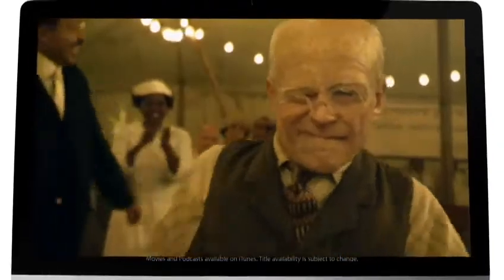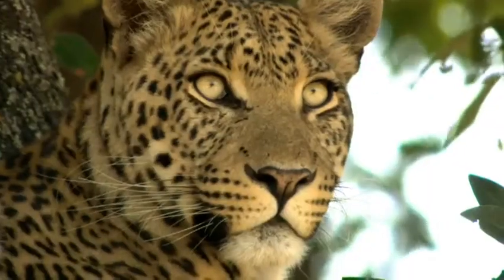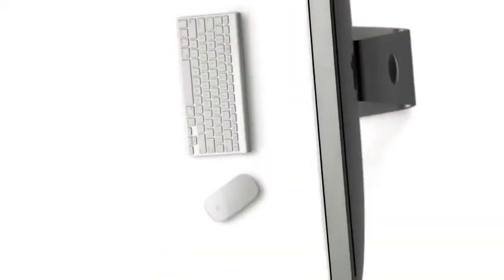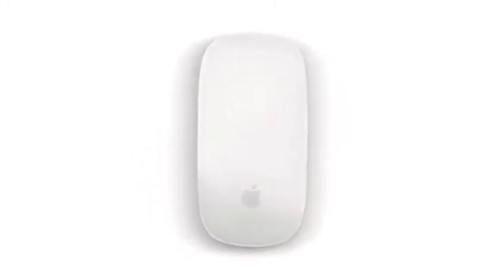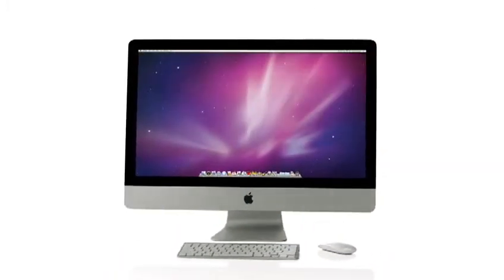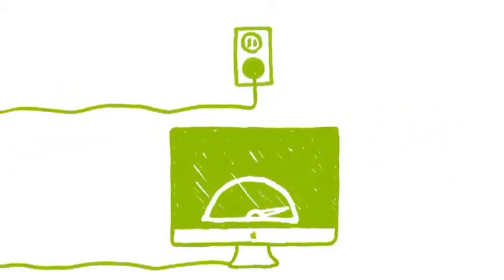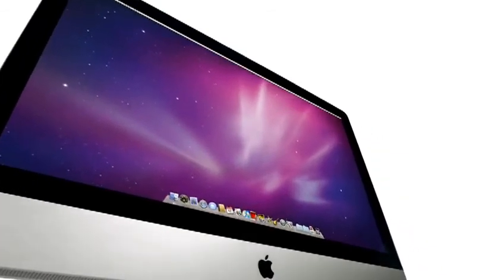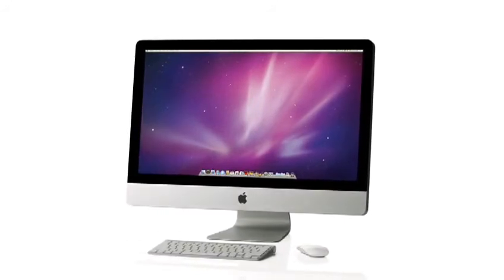iMac 27" Promo Video (HD)